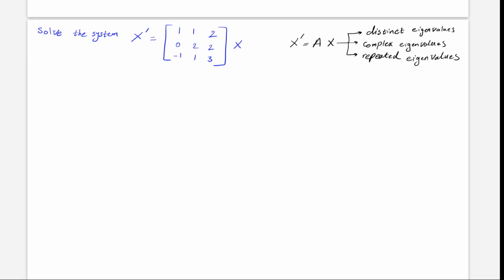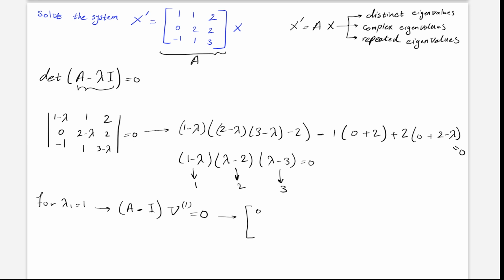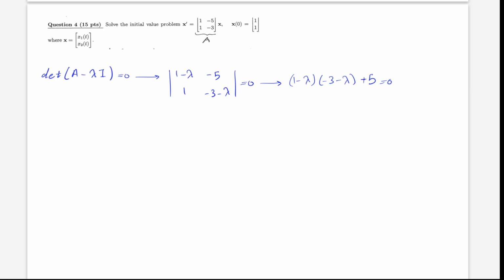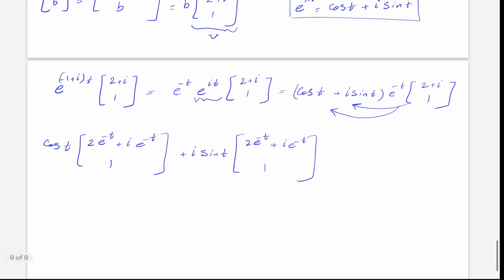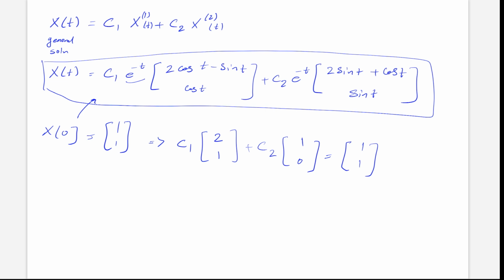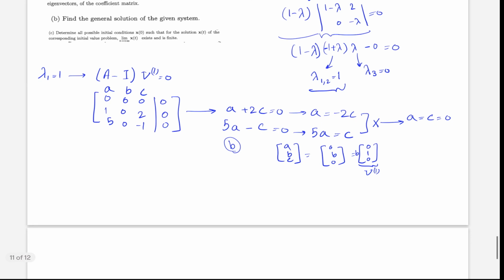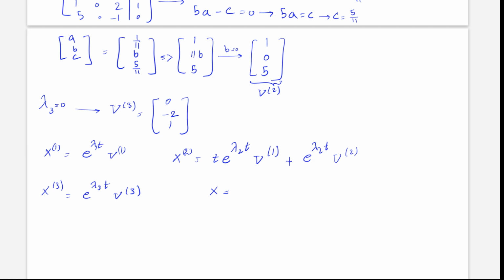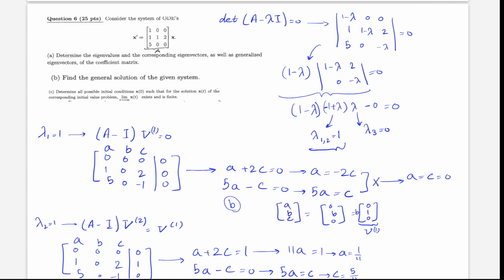System of Homogeneous Differential Equations | Examples | Distinct, Complex, Repeated Eigenvalues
In this video we are going to learn about System of Homogeneous Differential Equations with Examples when we have Distinct, Complex, Repeated Eigenvalues. I hope this video be useful for the students.